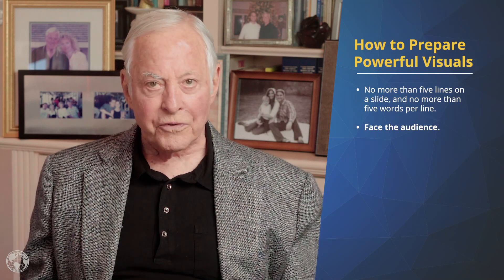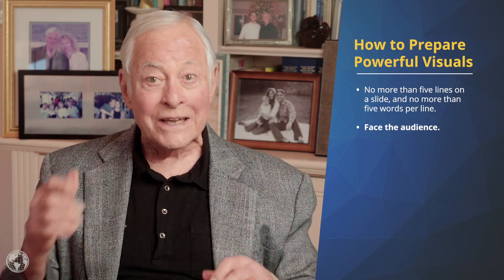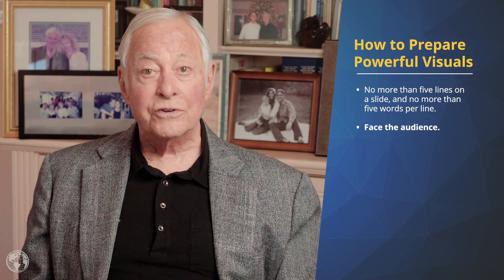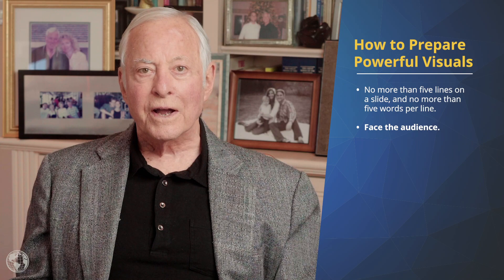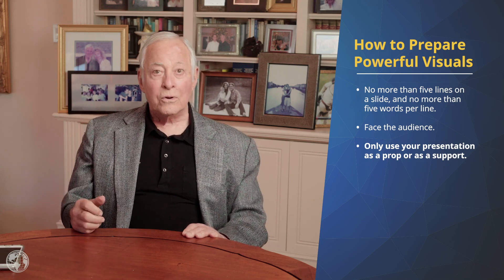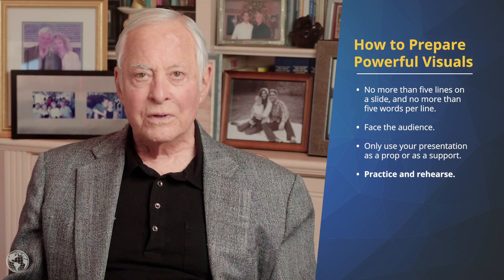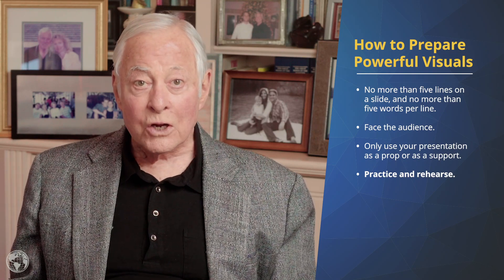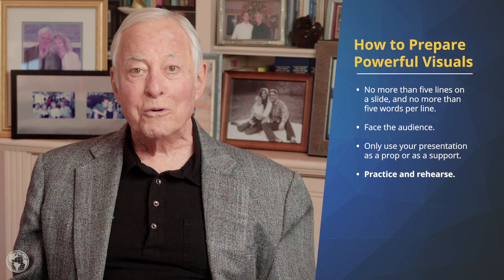How to Prepare Presentation Visuals | Brian Tracy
Almost every speech or talk is accompanied by visual elements in the form of a PowerPoint or presentation software. Whether you use PowerPoint depends upon many factors. In the professional speaking industry, we say: ‘‘Death by PowerPoint.’’ You shouldn't be relying TOO much on a PowerPoint for your talk.

In this video I give you some pointers on how to prepare your presentation so that the focus from the audience is on YOU and your message.

Get my secret formula and create your own speech in 5 minutes with my FREE guide. Click the link above!

Give me a follow on Clubhouse! @briantracy — see you there!

public speaking tips, professional speaking, communication skills, fear of public speaking, motivational speaker,